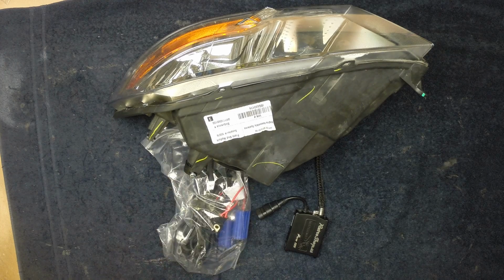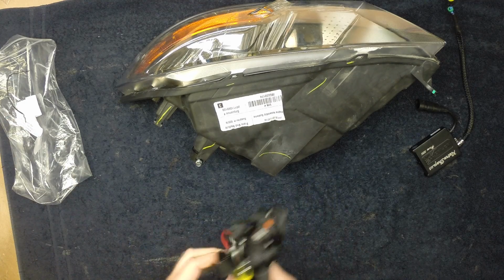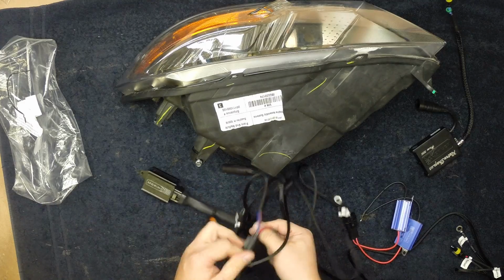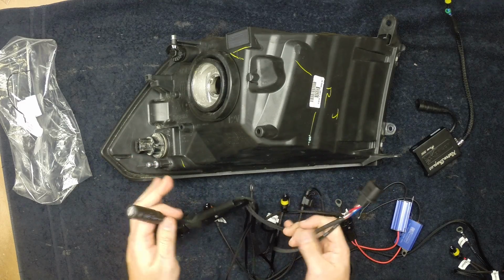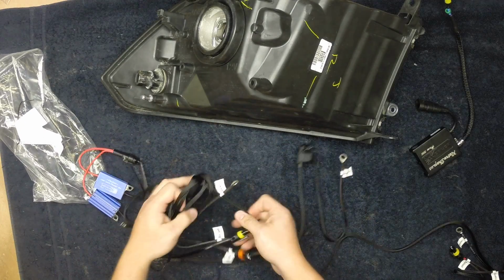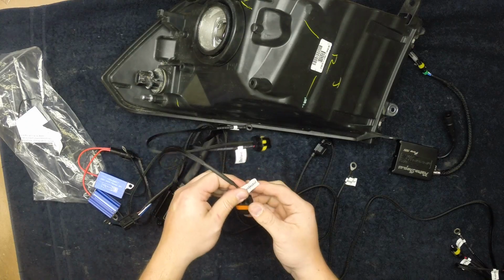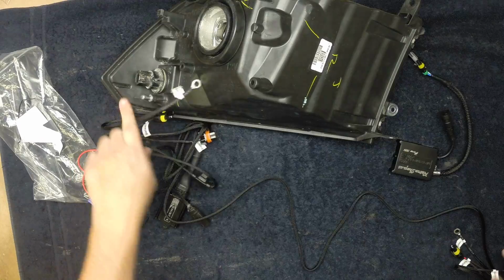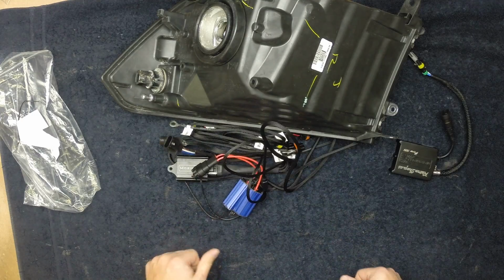RetroShop.us 06-12 H13 Ram HID Wiring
Wiring quick hit for the 06-12 H13 Rams